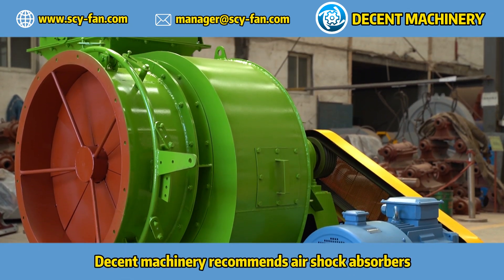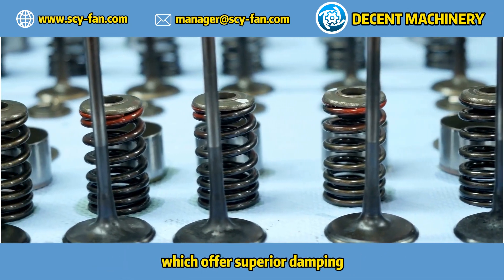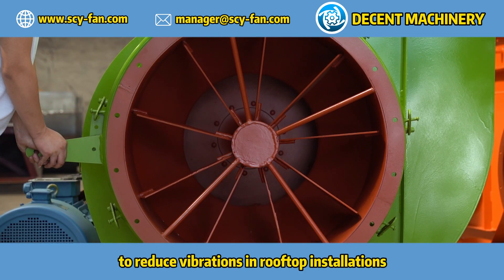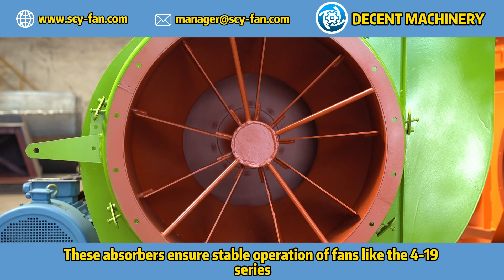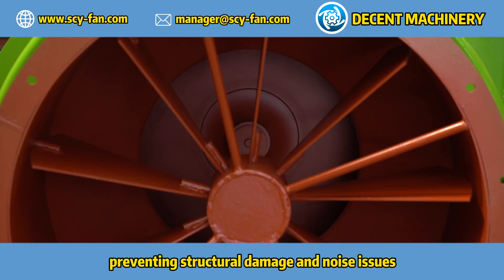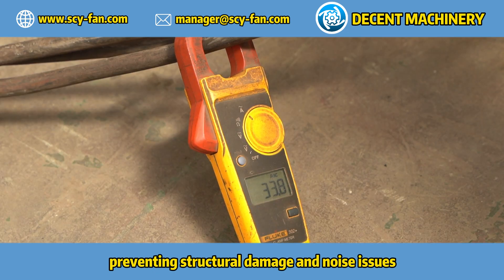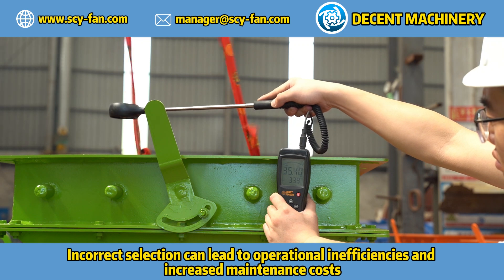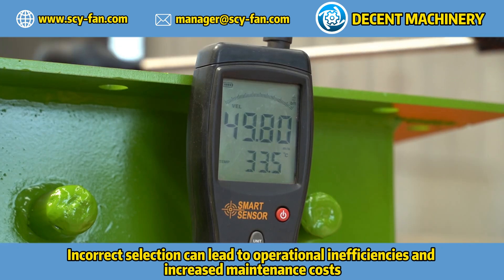How does the G6-41 Series High-Pressure Centrifugal Fan Blower benefit power generation?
xplore the advantages of the G6-41 Series High-Pressure Centrifugal Fan Blower from Decent Machinery for power generation. This fan is engineered to deliver exceptional high-pressure performance, improving efficiency and reliability in power plants. Learn more about our products by visiting our

Watch our factory overview video to see how we operate: Factory Overview.